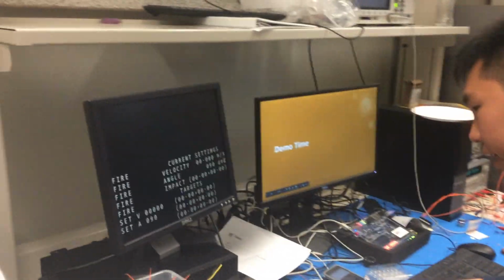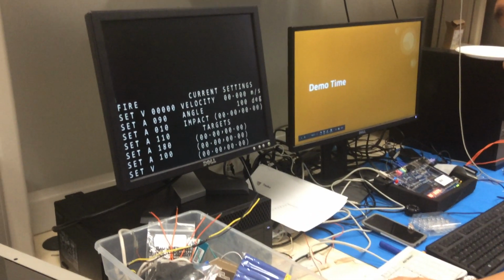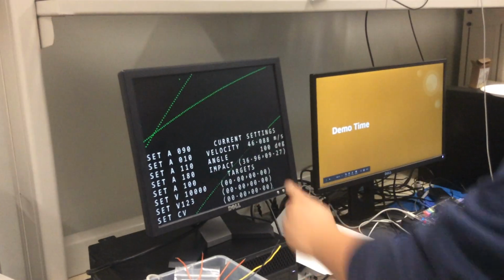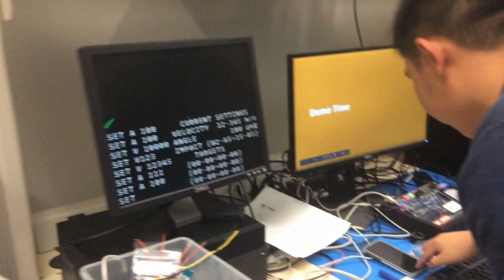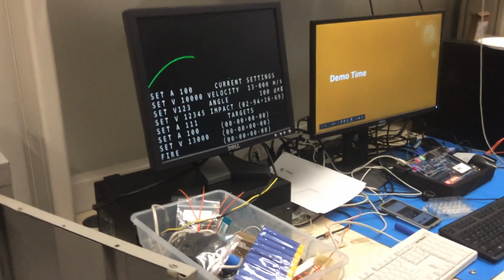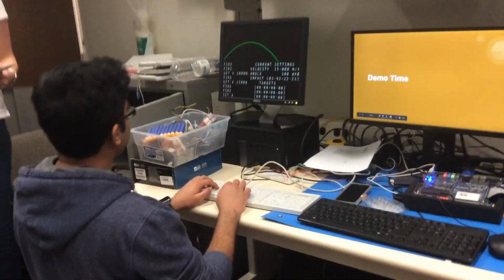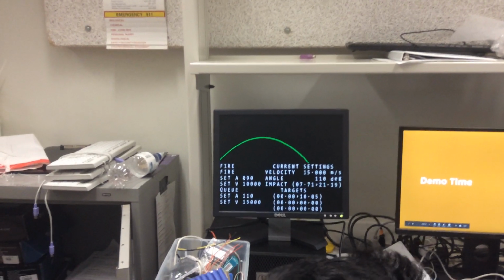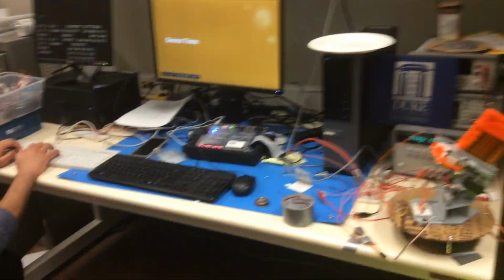December 7, 2018